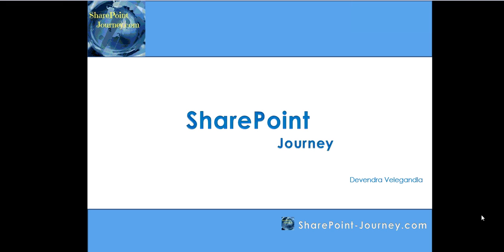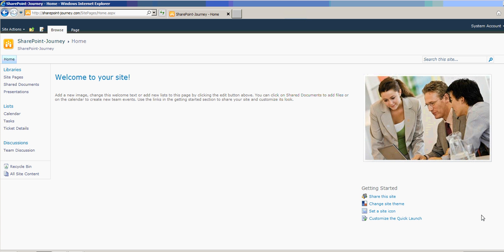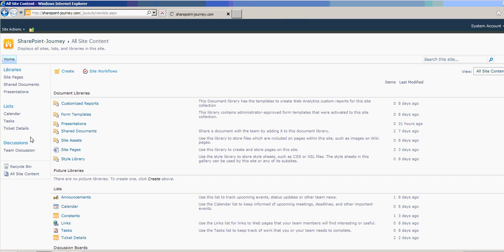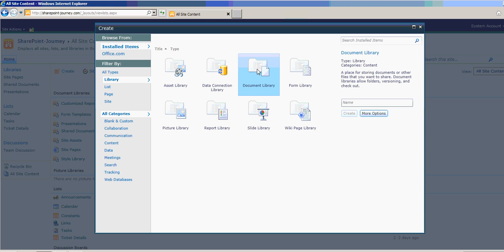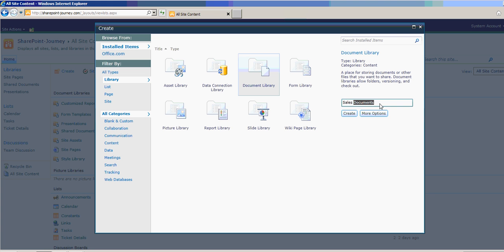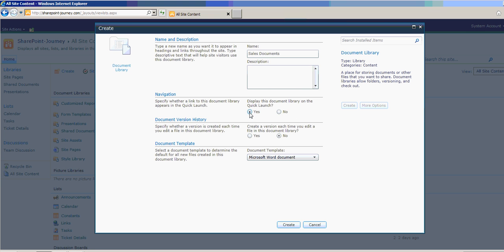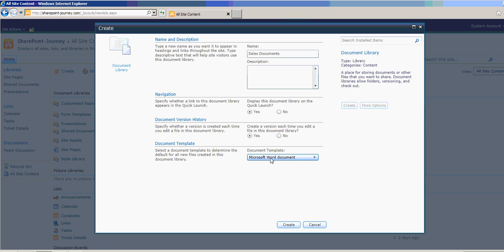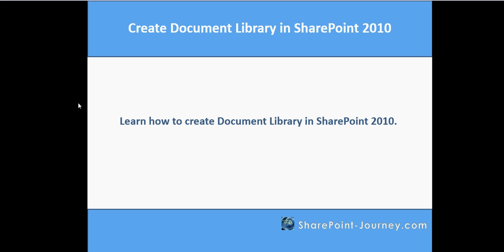SharePoint 2010: How to create document library | SharePoint-Journey.com